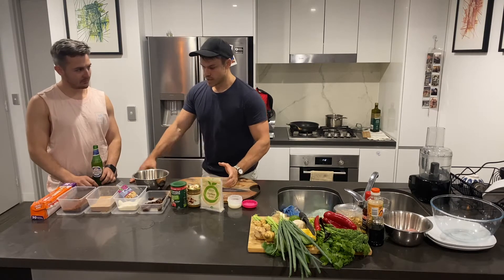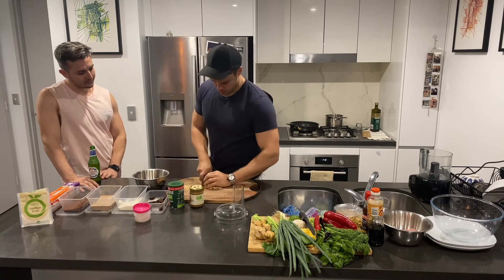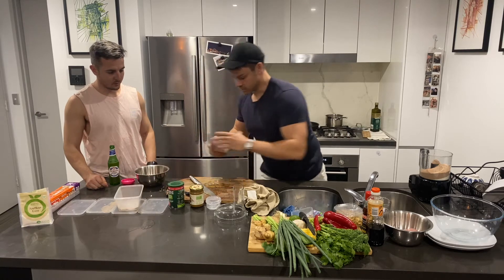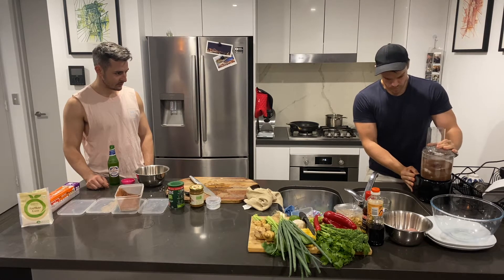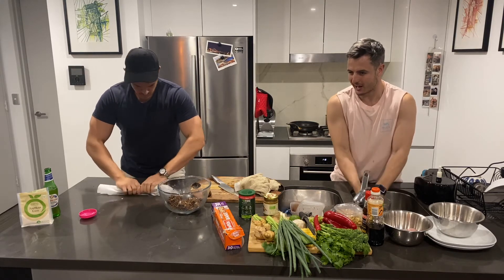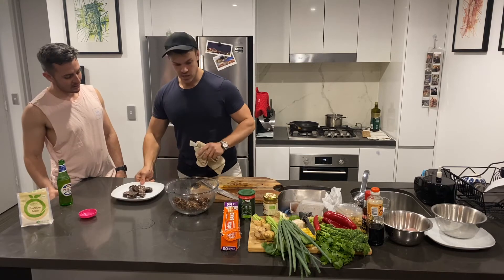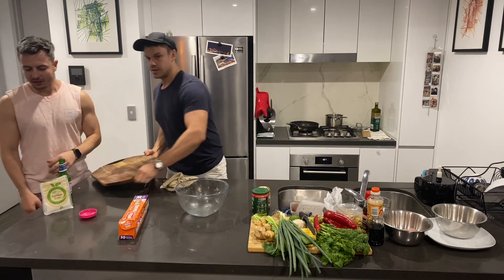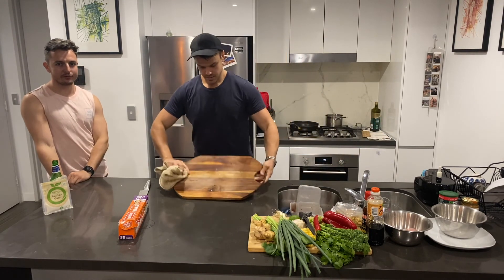"How To Make Quick & Easy Protein Balls"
Learning to make quick and easy protein bars and protein balls.